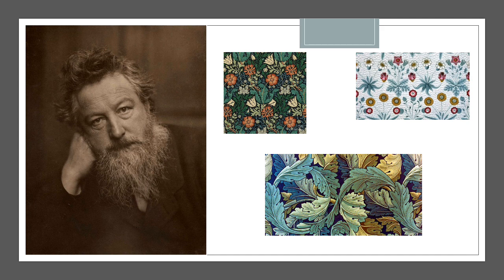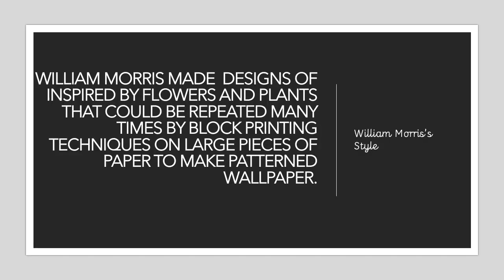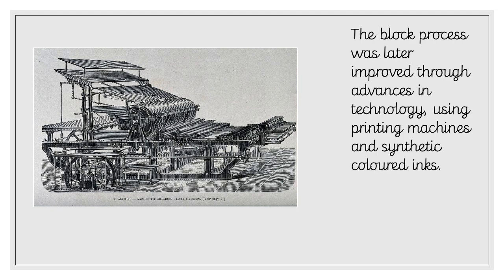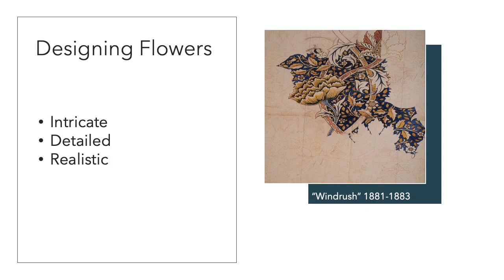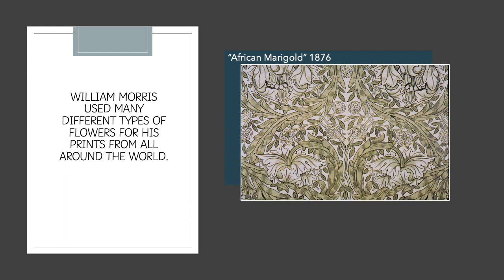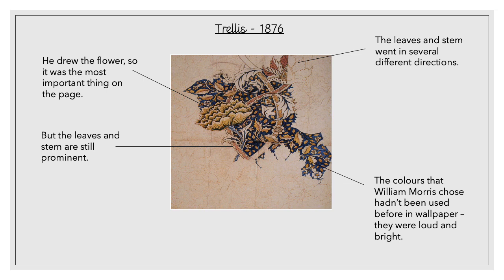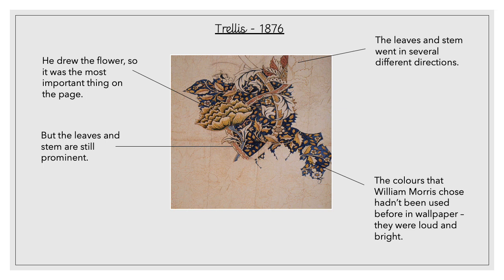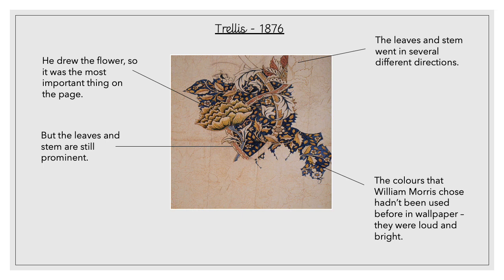William Morris presentation Week 2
The second video in the William Morris art lesson unit for Y1